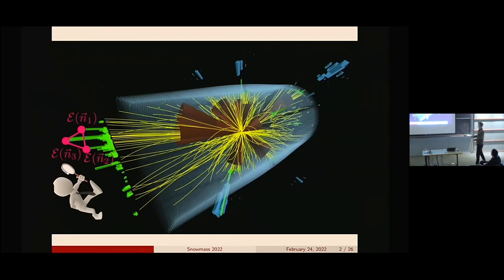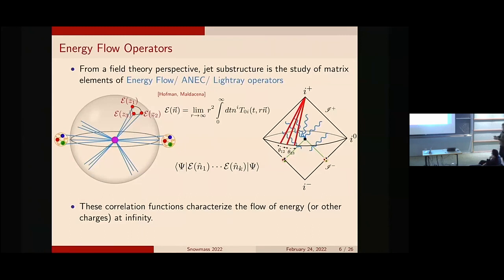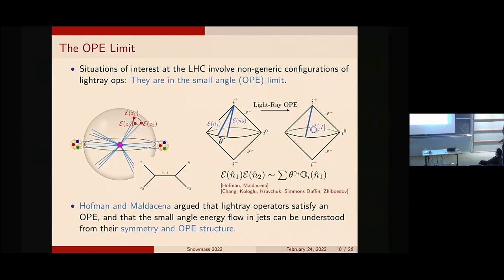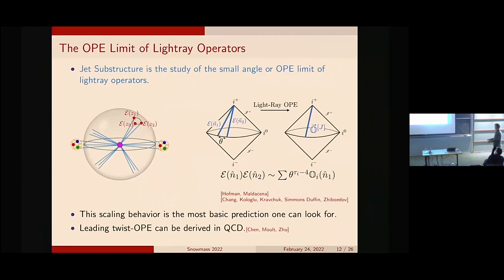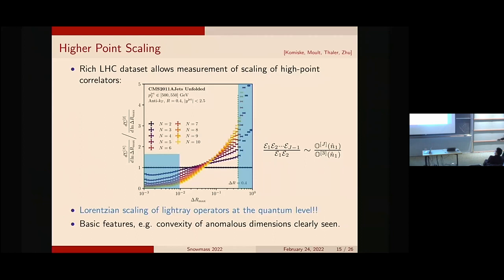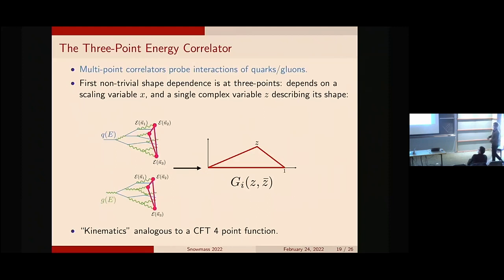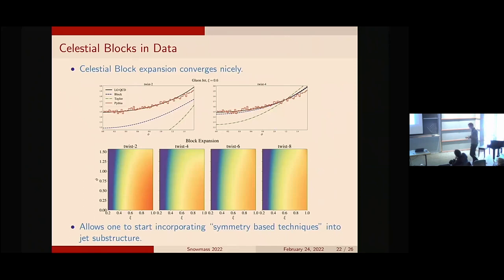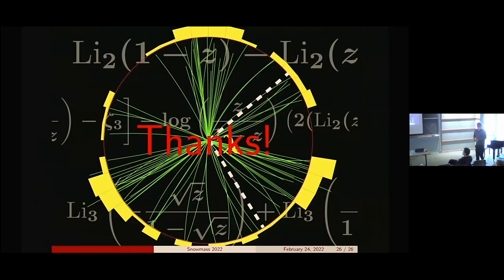Conformal Colliders Meet the LHC: Rethinking Jets with Energy Correlators ▸ Ian Moult (Yale)